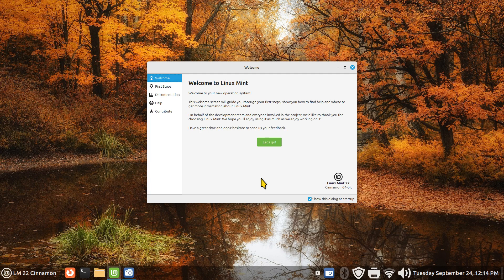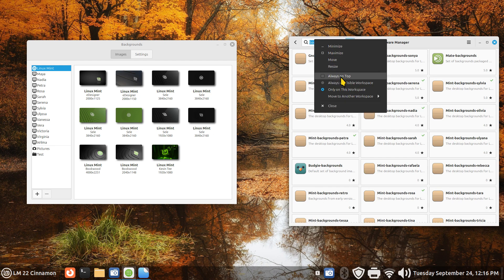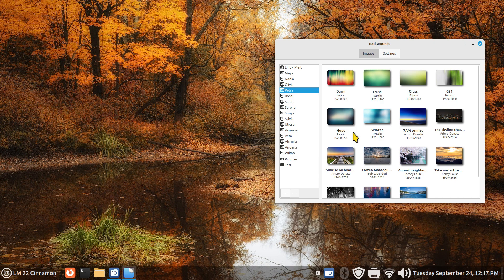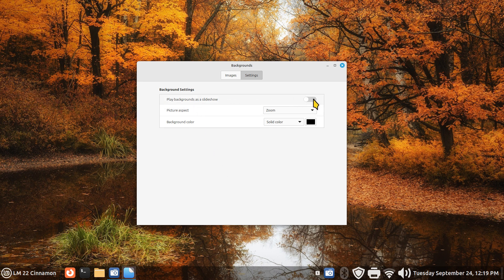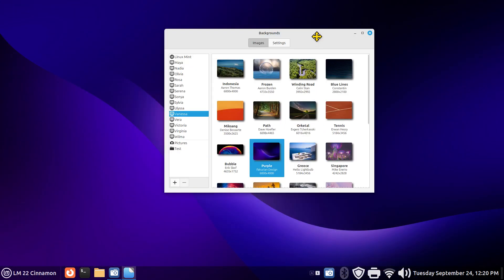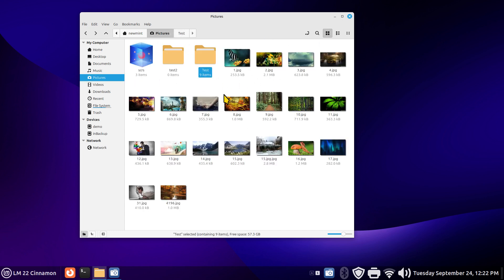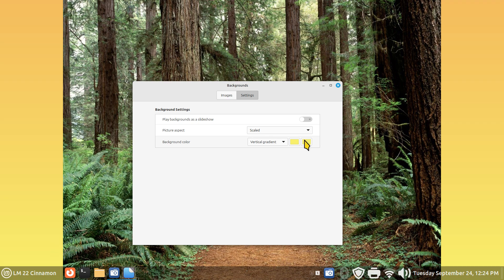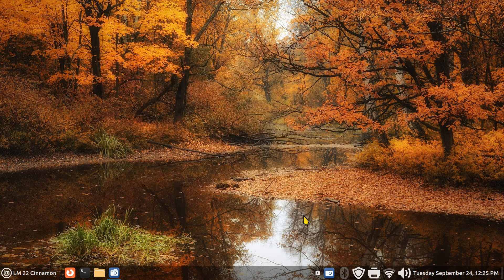Linux Mint 22 - Cinnamon - Adding Backgrounds from previous versions.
Filmed in 1920 x 1080. Adding Backgrounds from previous LM versions and also custom background folder and also tips on slideshows.

0:00 - Intro LM 22 Background Tips
0:03 - Overview
2:00 - Installing previous LM Backgrounds
3:28 - Removing installed backgrounds Tips
4:38 - Slideshow Tips
6:40 - Custom Background Folder Tips
8:50 - Picture Aspect Tips
9:13 - Special background Tips
10:30 - Recap
11:11 - Subscribe to Linux for Seniors